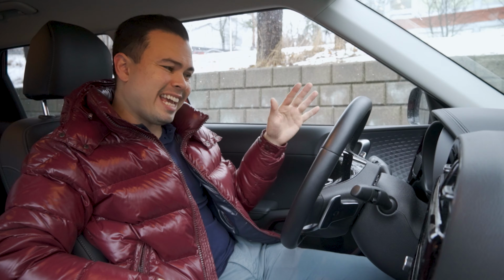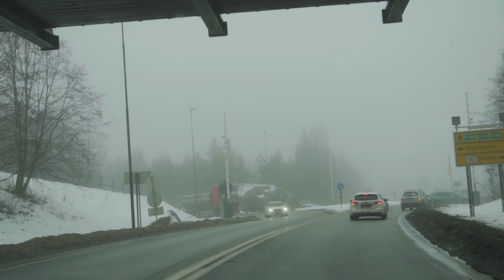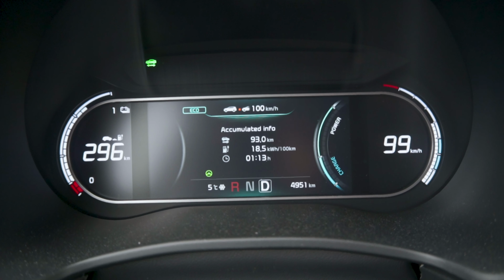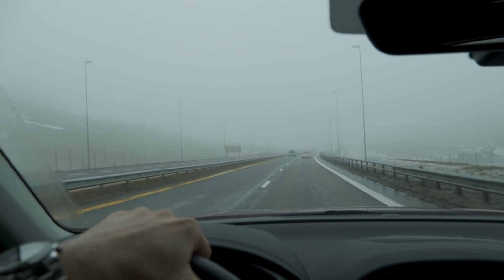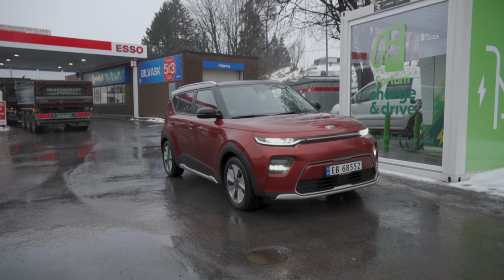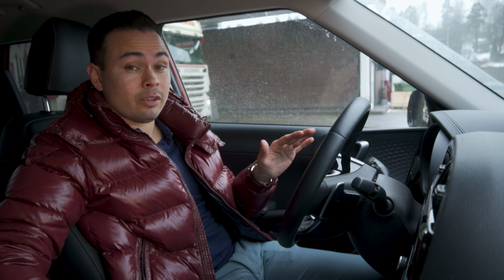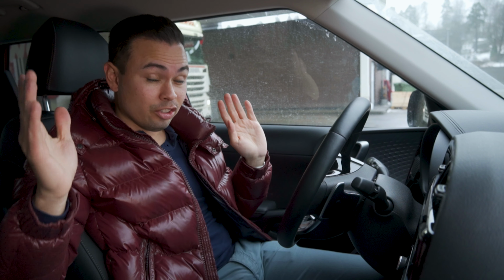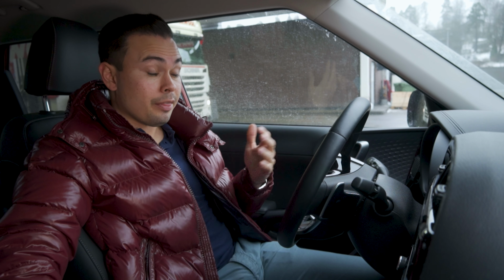Kia e-Soul | SNOWY VS WET ROADS (Part 2)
Krisrifa @ Instagram
Riisfalch @ Snapchat